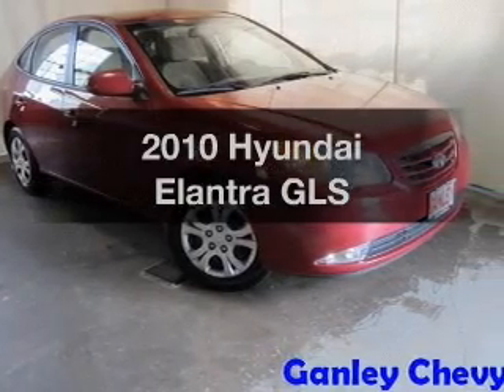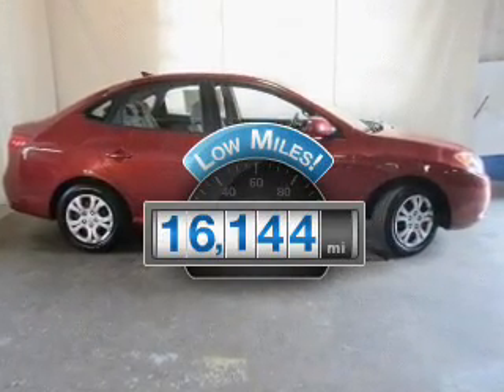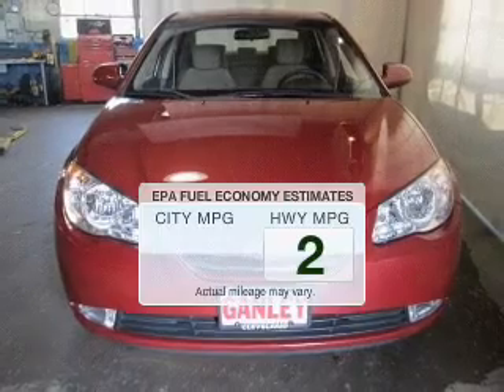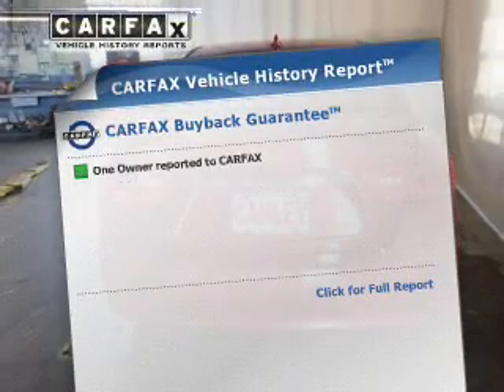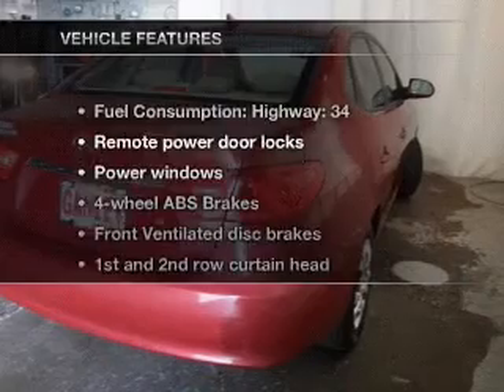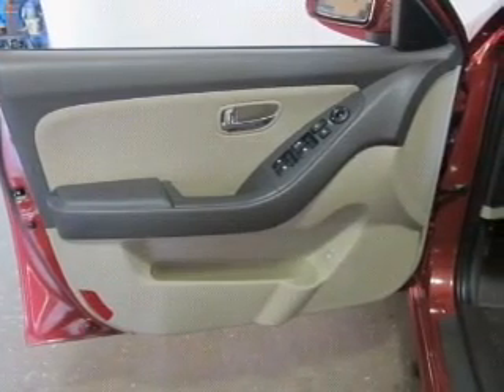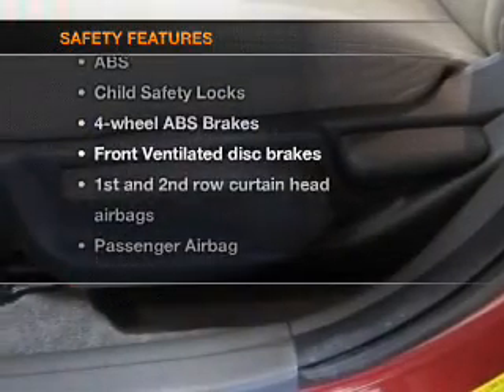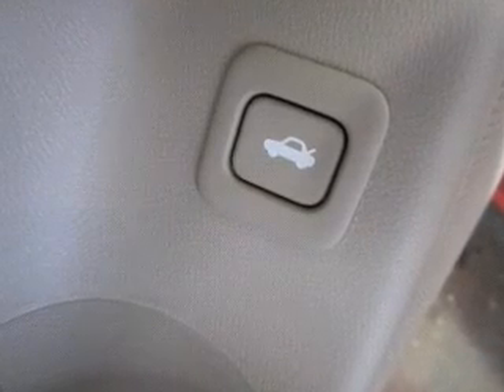2010 Hyundai Elantra - Aurora OH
Year: 2010
Make: Hyundai
Model: Elantra
Trim: GLS
Engine: 2.0 liter inline 4 cylinder 16 valve
Transmission: 4-Speed Automatic
Color: Apple Red Pearl
Mileage: 16144
Address:
310 W. Garfield Rd.